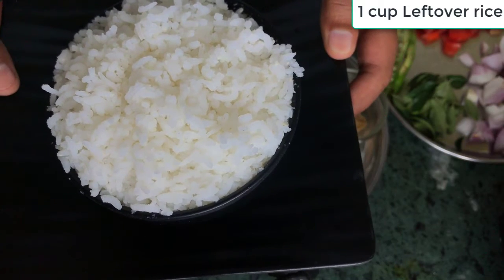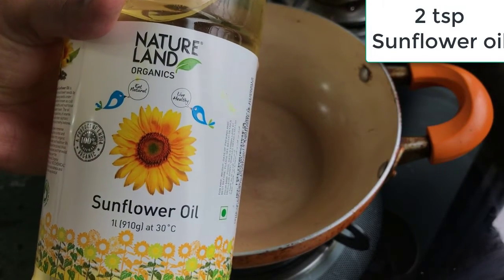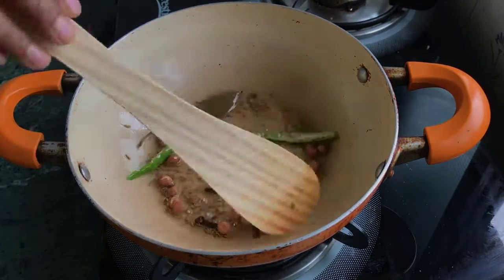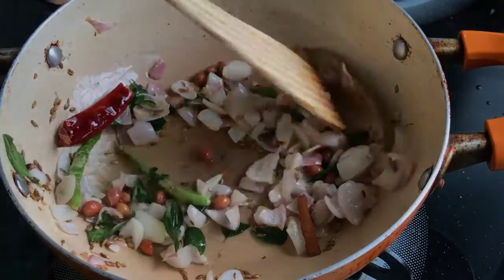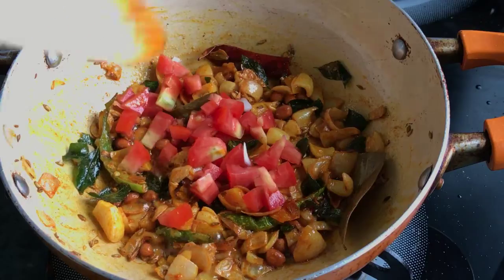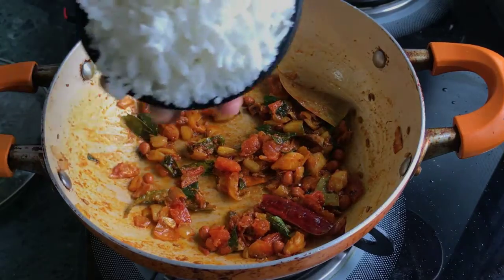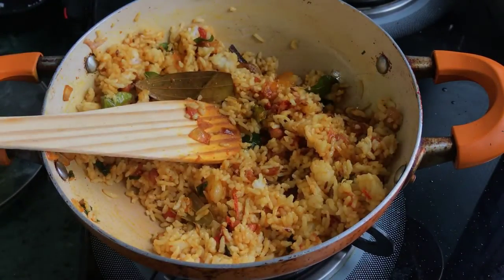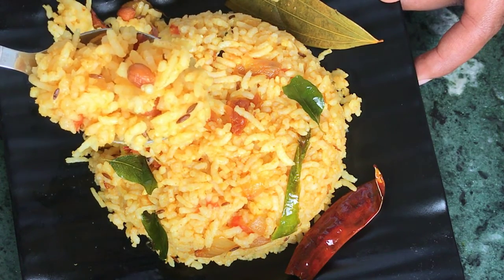ರಾತ್ರಿ ಉಳಿದಿರುವ ಅನ್ನದಿಂದ ಮಾಡಿ ದೀಡಿರ್ Breakfast | ಪದೇ ಪದೇ ಬೇಕು ಅನಿಸುತ್ತದೆ ಮಾಡಿ ನೋಡಿ| leftover Rice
leftover Rice Nasta | ರಾತ್ರಿ ಉಳಿದಿರುವ ಅನ್ನದಿಂದ ಮಾಡಿ ದೀಡಿರ್ Breakfast ಮಾಡಿ ನೋಡಿ |  ಪದೇ ಪದೇ ಬೇಕು ಅನಿಸುತ್ತದೆ |
Natural Rock Salt
Organic Sunflower Oil
Organic Chili Powder
Organic Garam Masala
organic coriander powder
organic turmeric power

1 tsp chili Powder
1 tsp coriander Powder
1 tsp groundnut
1 Cumin Seeds
1 Dry chili
1 bay Leaf
4 Cloves
1 Cinnamon

1 Chopped onion
1 Chopped Tomato
10 curry leaves
2 Green Chili